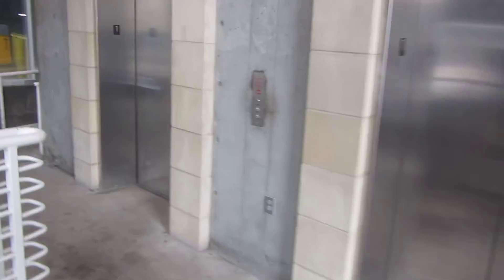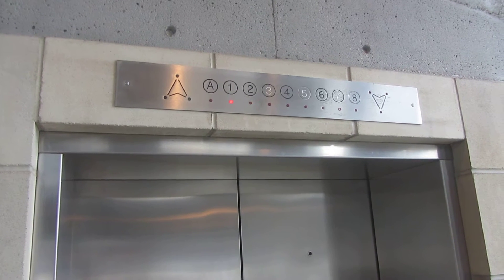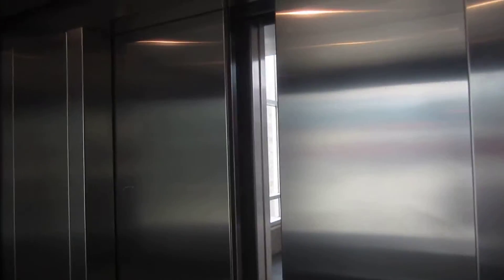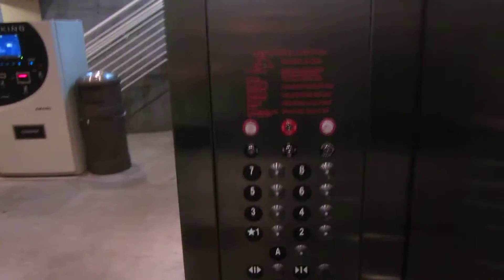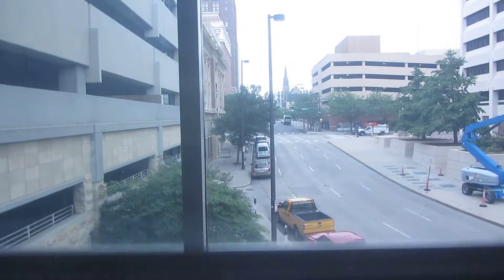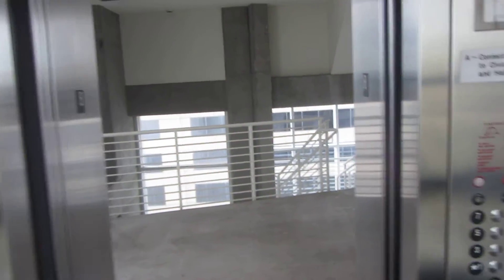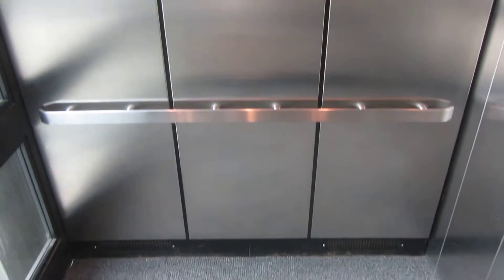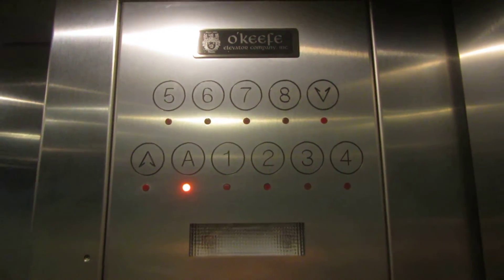BZZZ? ThyssenKrupp traction elevators (main bank) at Omaha Civic center parking garage, Omaha NE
Shot 8/28/2015.

You can hear the motors hum if you listen closely!
Also, the kiosk scared me at 0:19.